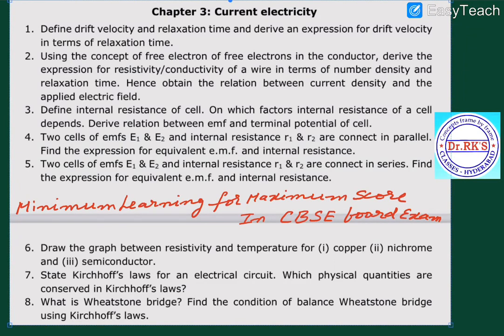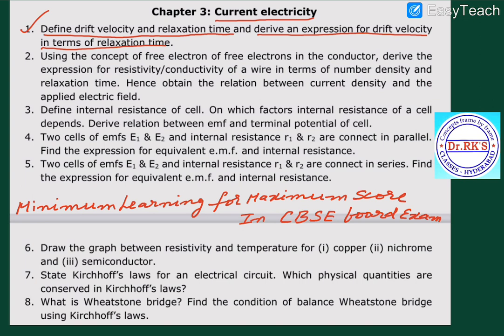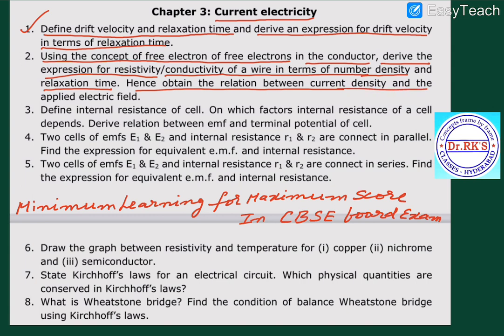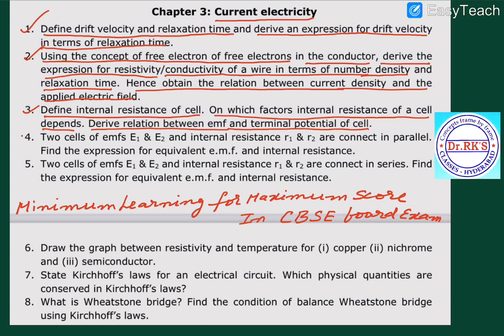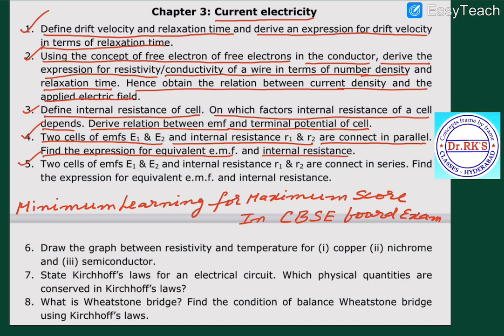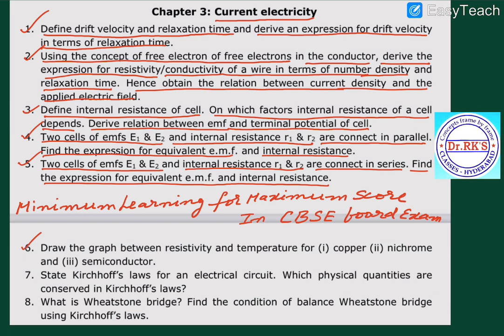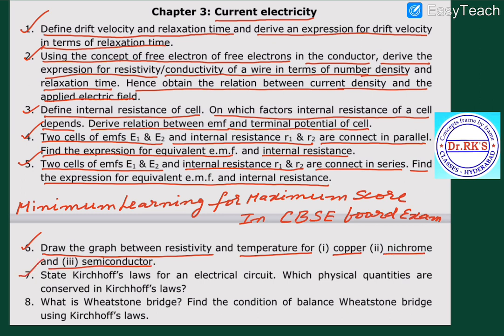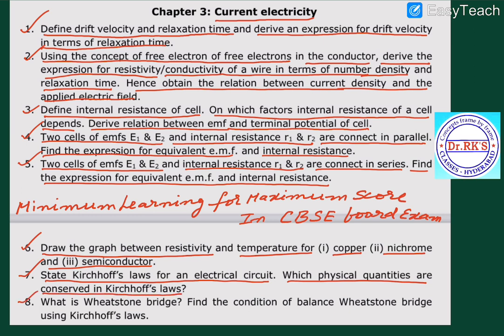CBSE : Minimum Learning for Maximum score : CURRENT ELECTRICITY